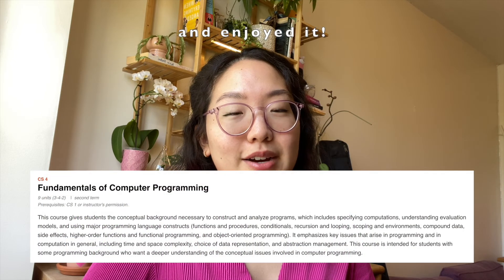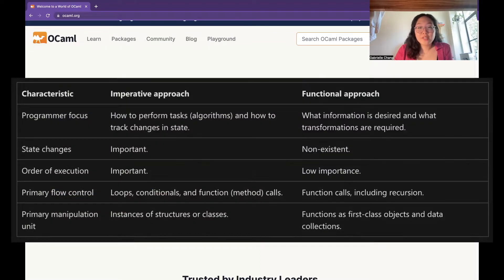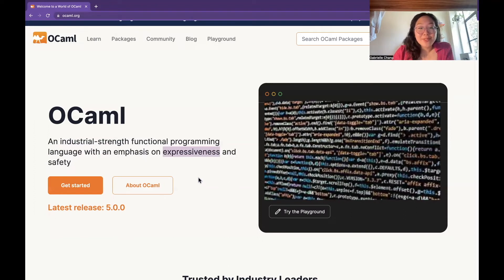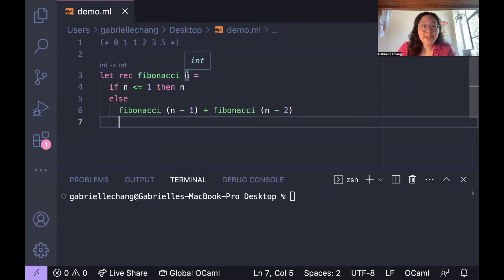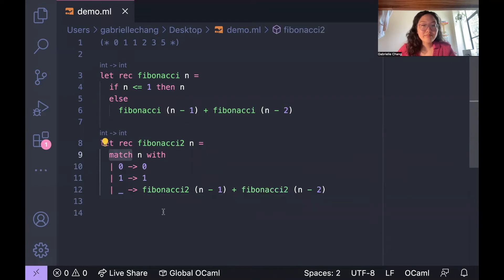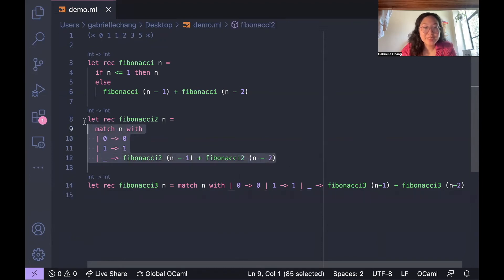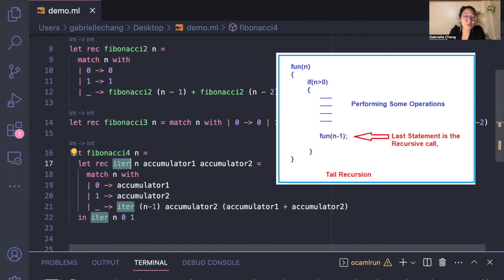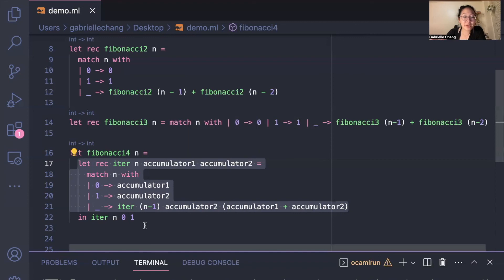OCaml Introduction!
Gabbie is a junior at the California Institute of Technology studying computer science. She won our full-tuition scholarship back in 2021, and sends us regular update videos to share what she's learning about in school. Check out her OCaml introduction and code demonstration!